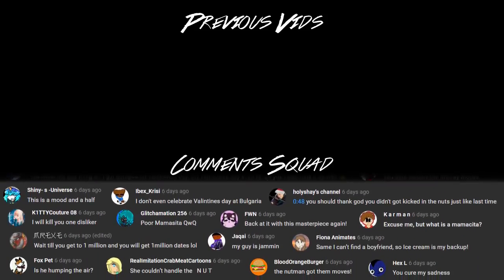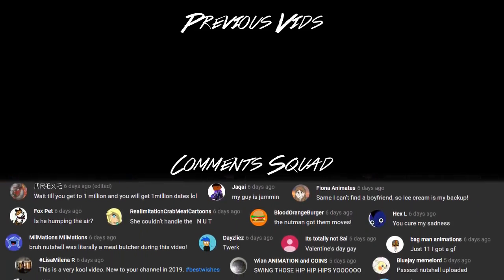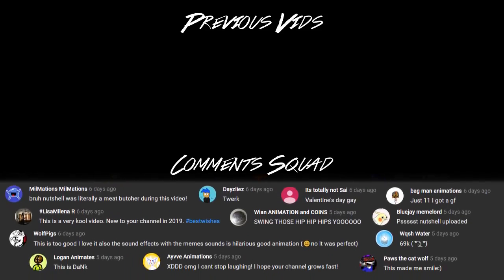PewDiePie VS T-Series In A Nutshell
Nutshell Studios Presents PewDiePie VS T-Series In A Nutshell

Drawing Tablets I recommend (I've tried these 3):
1. Wacom Intuos CTL4100

2. Huion 1060Plus Drawing Tablet

(cheapest and closest to what I use today, my tablet is 9 years older)
3. Huion H640P Drawing Tablet

My SmudgeGuard:
A cheaper option:

What I animate with:
Software: Flash Macromedia 8
Equipment: 7" Wacom Bamboo